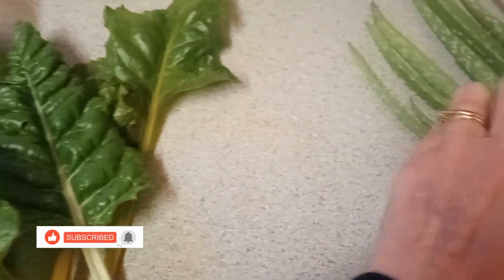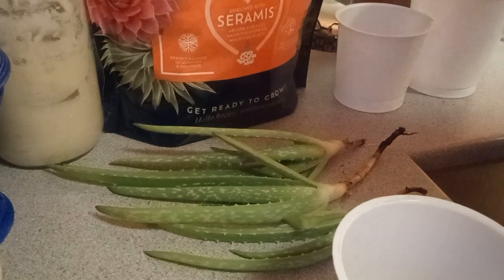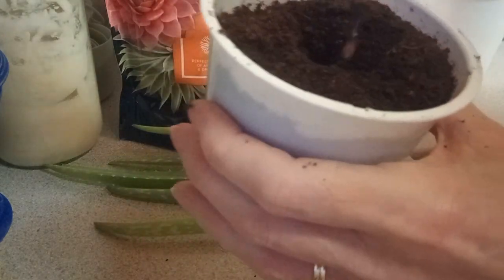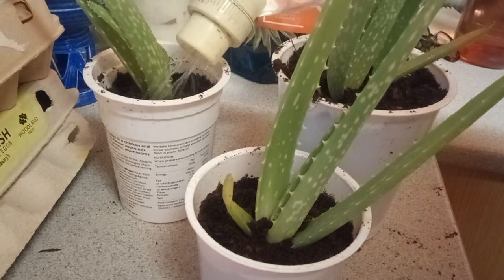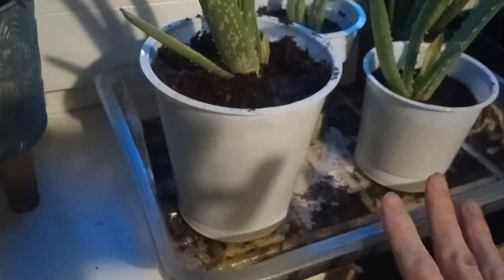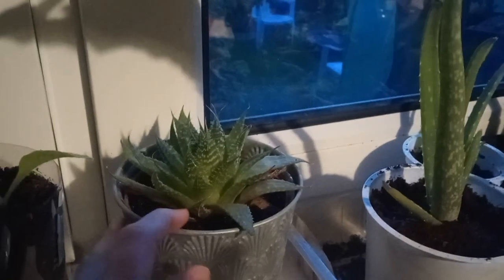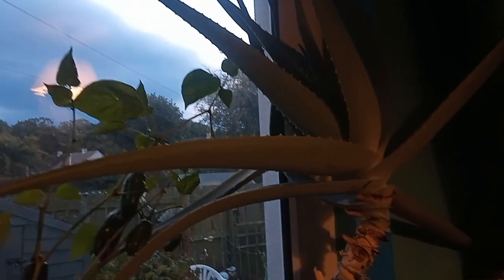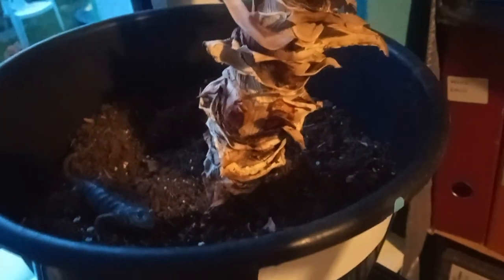How to propagate ALOE VERA - get more plants for FREE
In today's video I show you how I propagate my aloe vera pups and get new plants for free. This method can be used with other succulents like the one I show in the video. My mama aloe vera is in danger of toppling so I need to have back-up plants ready to take her place - unless I can find an even bigger pot.